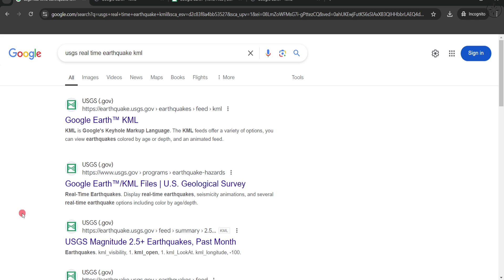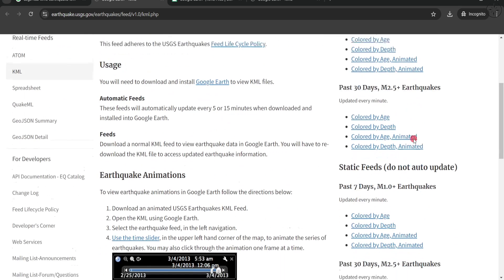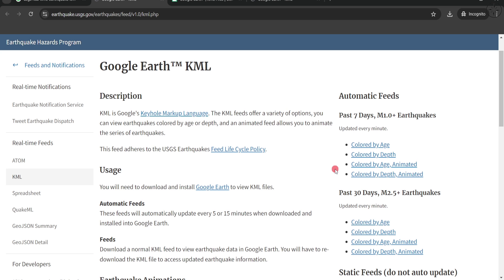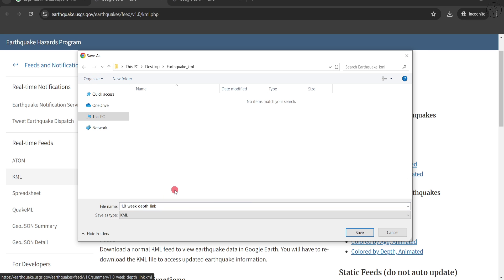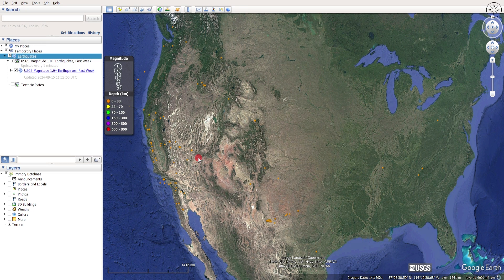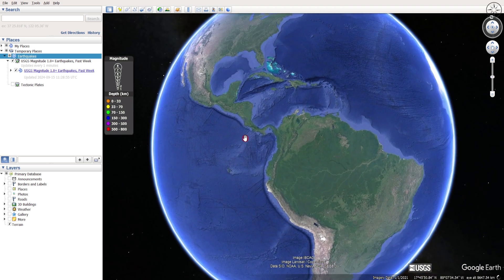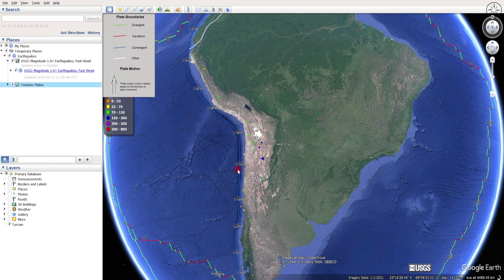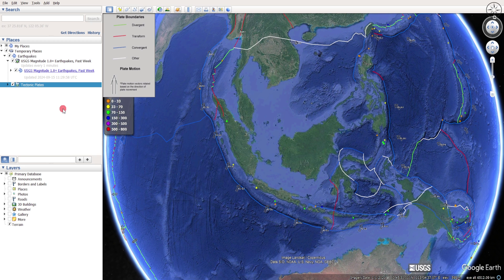Get Latest Earthquakes as KML file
UGSG platform contains various datasets, in this tutorial we are going to use this website to download free Google Earth KML file. The KML feeds offer a variety of options, you can view earthquakes colored by age or depth, and an animated feed allows you to animate the series of earthquakes.